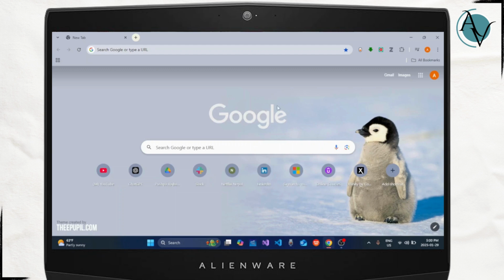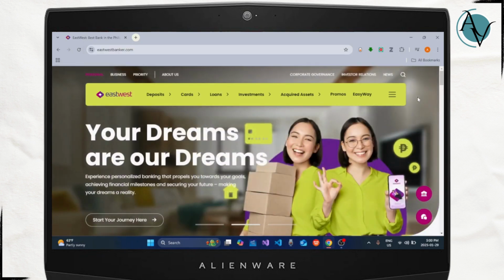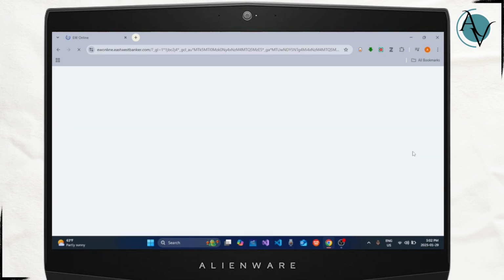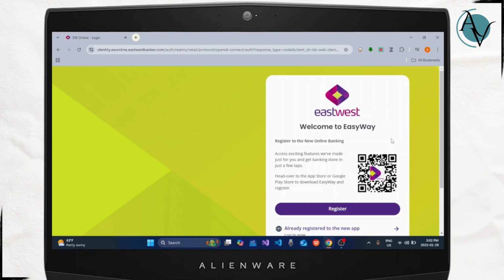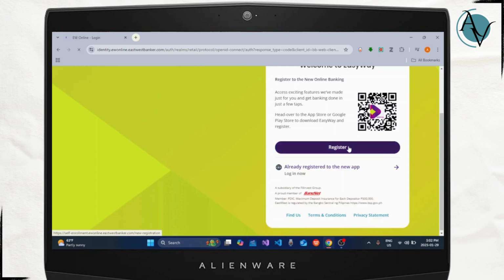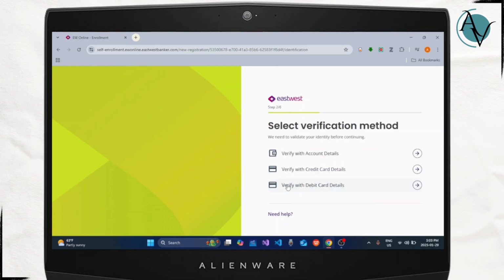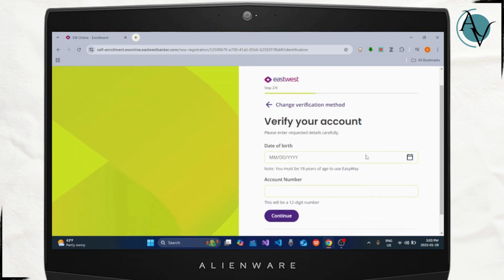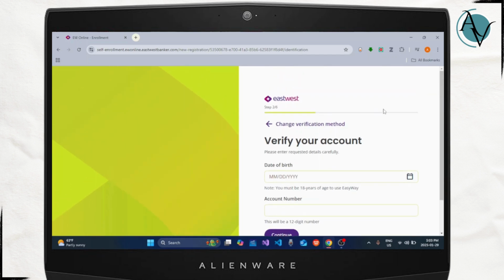How to Activate Eastwest Credit Card Online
In this step-by-step tutorial, we’ll guide you through the process of activating your Eastwest Credit Card online quickly and easily. Whether you prefer using your computer or activating via text, we've got you covered!

In this video, you'll learn how to activate your Eastwest Credit Card online, including the simplest methods for activation via text message.

0:20 Step 1: Preparing for Activation
0:45 Step 2: Activating via the Website
1:15 Step 3: Activating via Text